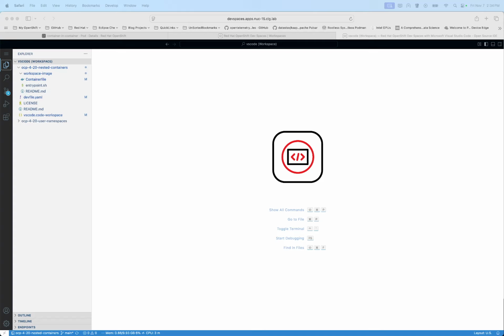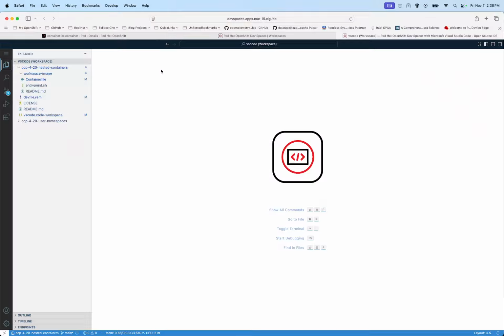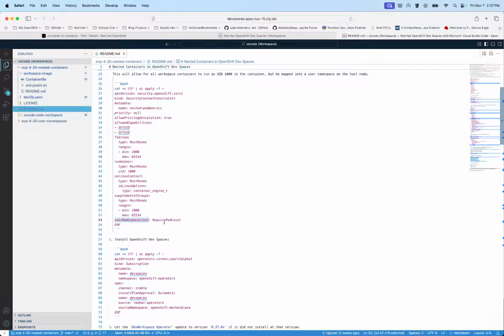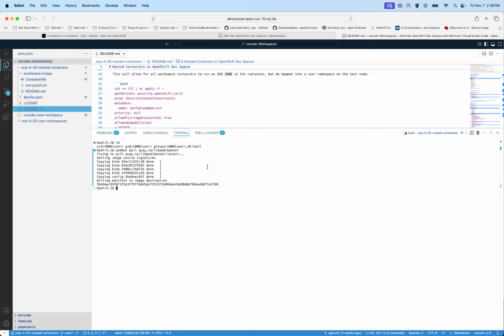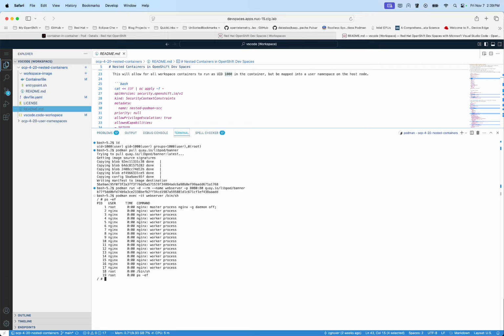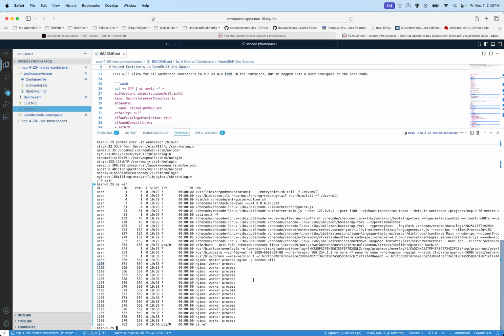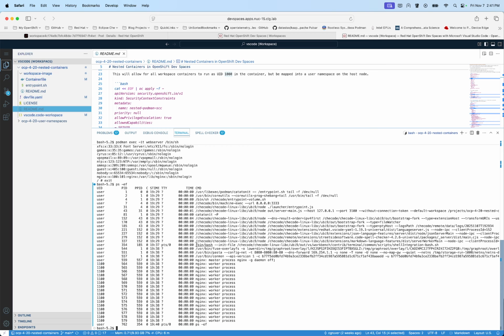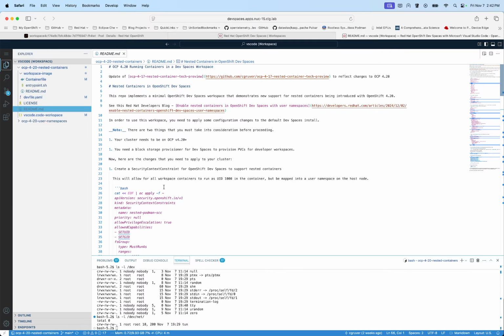OpenShift Dev Spaces Nested Containers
OpenShift 4.20 Enables a Secure Container Runtime inside of OpenShift Dev Spaces.  This enables podman run, podman compose up, Ansible Execution Environments and so much more.